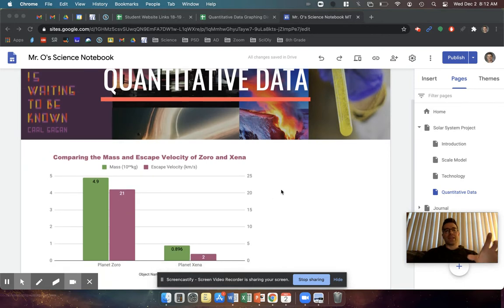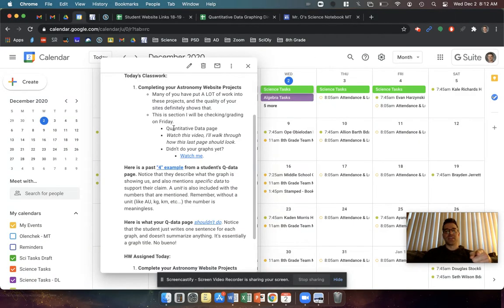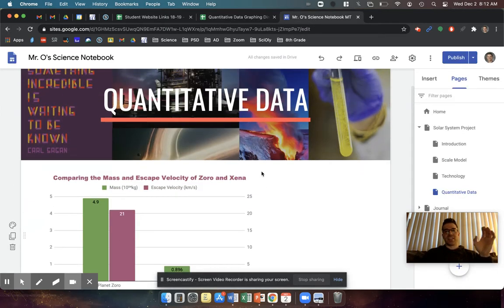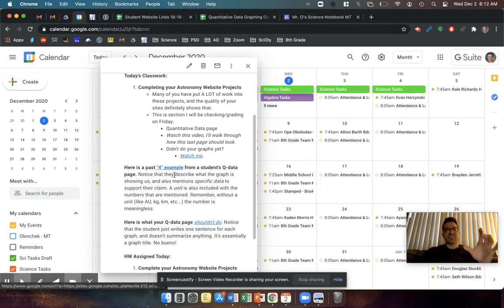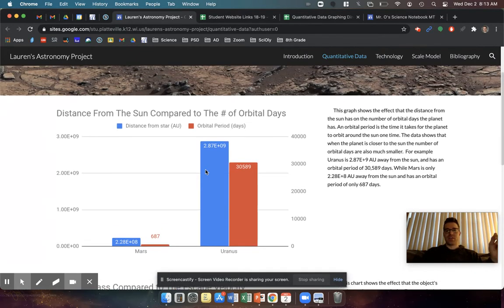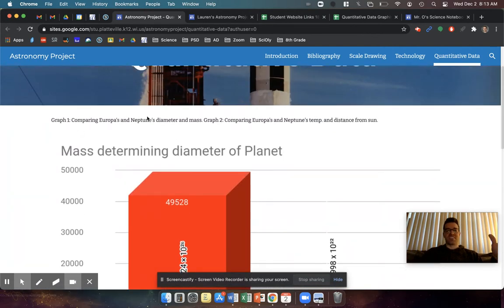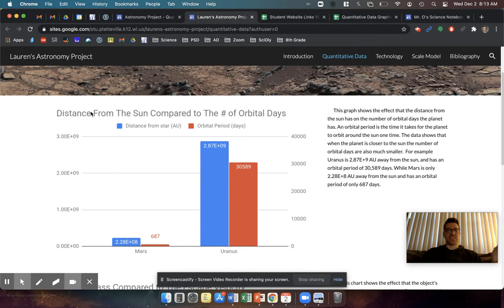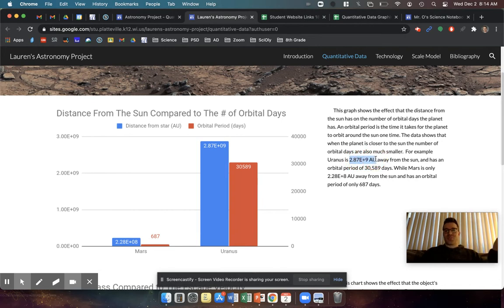Q-Data Finishing touches